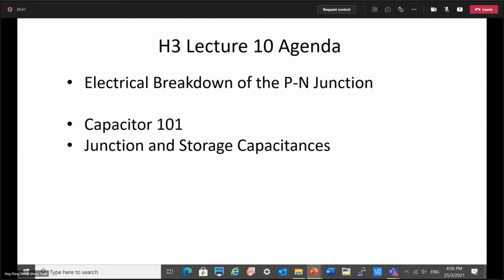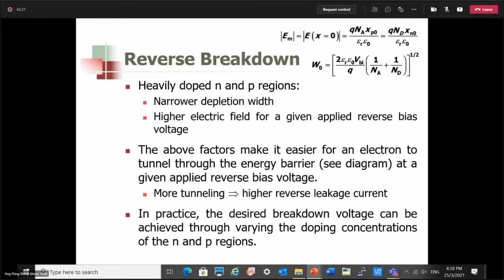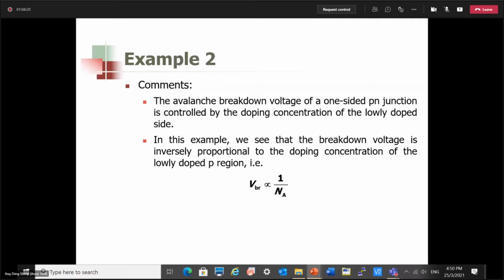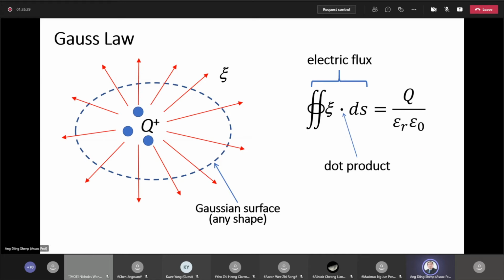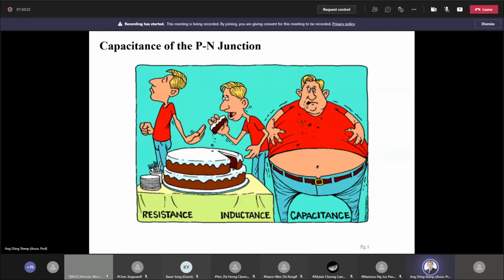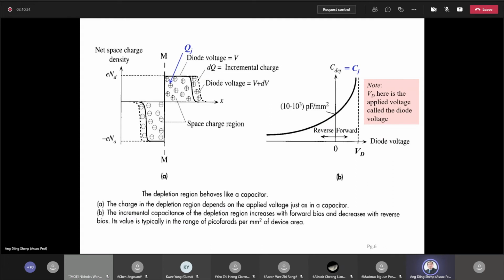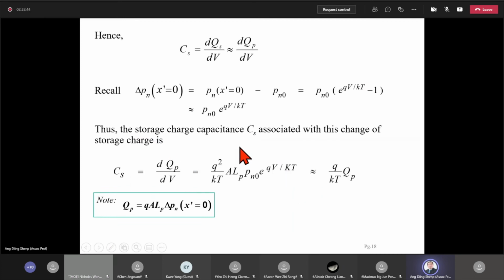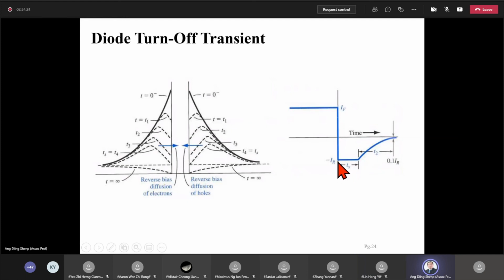[Alternative Recording] NTU Semiconductor Physics H3 Lecture 10